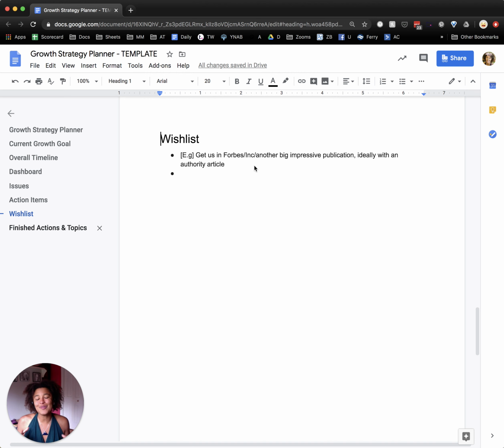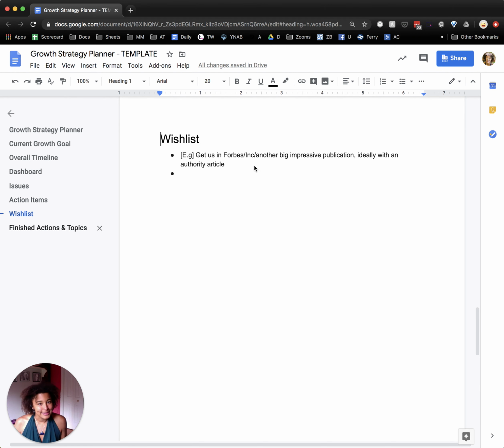The Anansi Growth Strategy Planner #6: Building Your Wishlist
It’s wishlist time! This is our favorite part of the planner. The place where you can list off absolutely everything you want to do when it comes to your digital marketing.

Write a book, launch a podcast, get featured in Forbes, go crazy! But remember, this isn’t your to-do list, it’s your brainstorm dump.

Once you’ve reached goal one, you can come here to scheme and plan your next steps. In this video, I'm walking you through how to have fun with your marketing, while fitting it into your overall goals.

Say, Chief Word Weaver